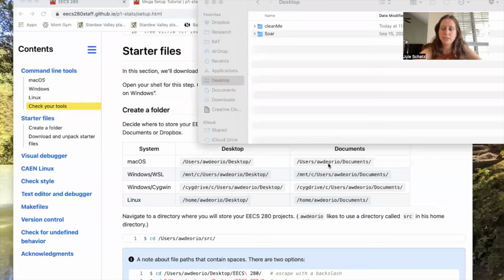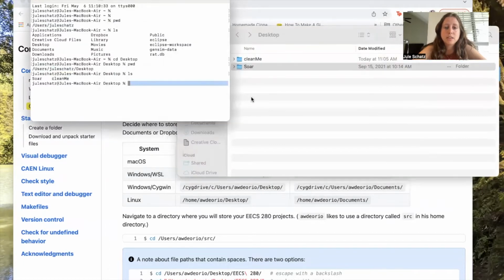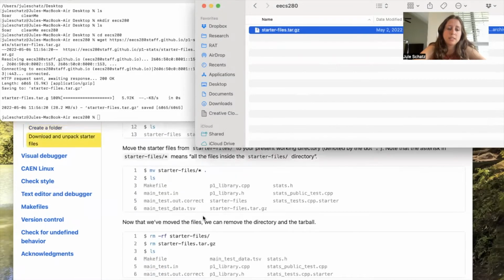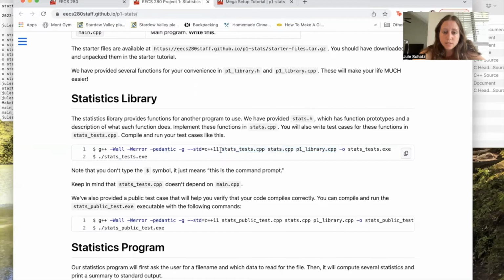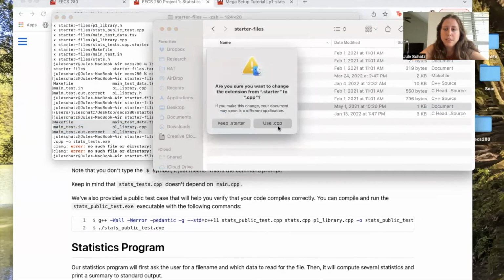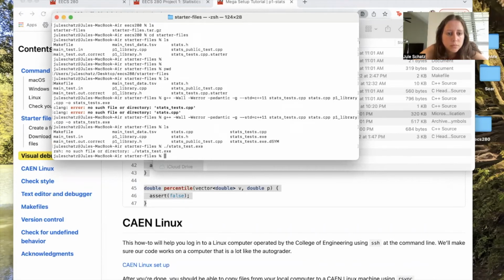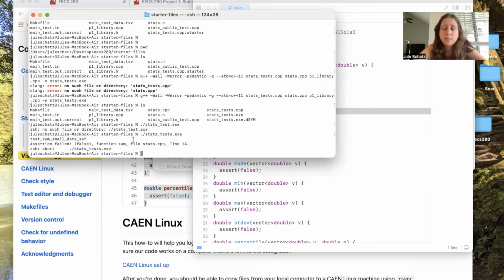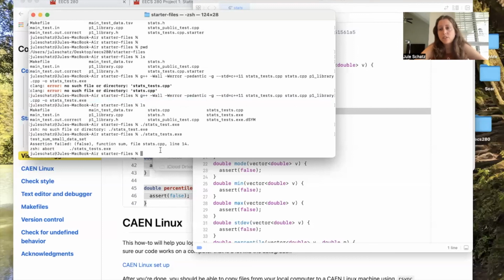Intro to Command Line Interface for Project 1